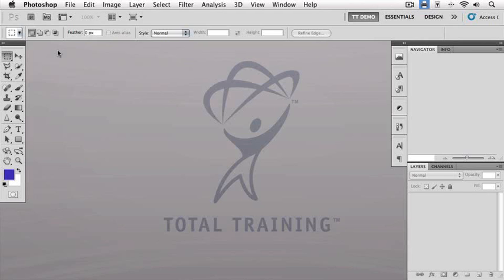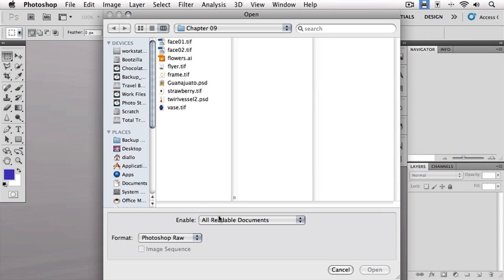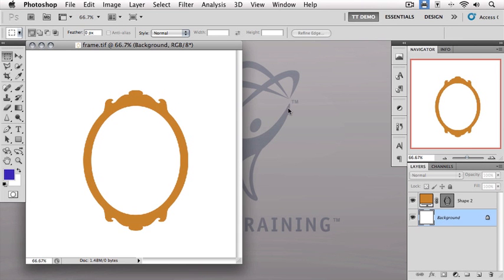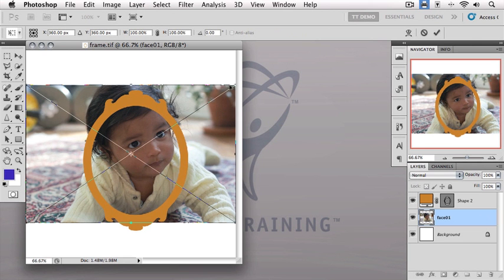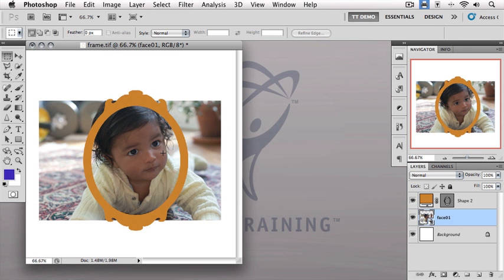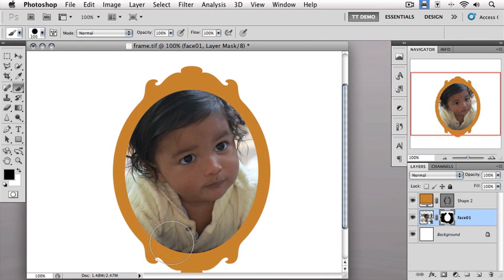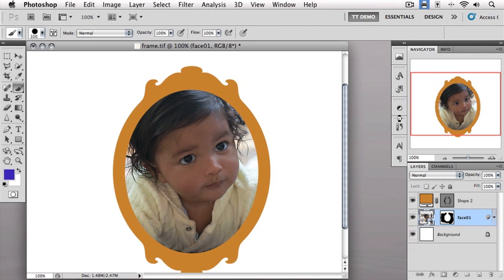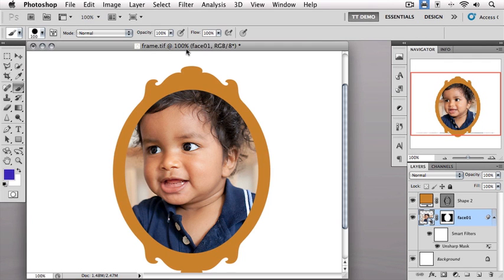Photoshop dersleri Smart Objects7.2